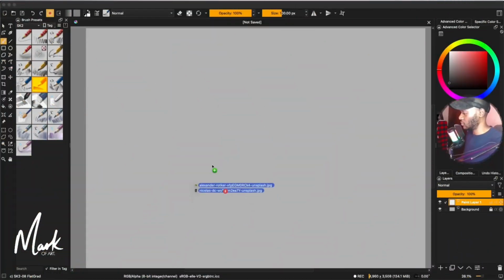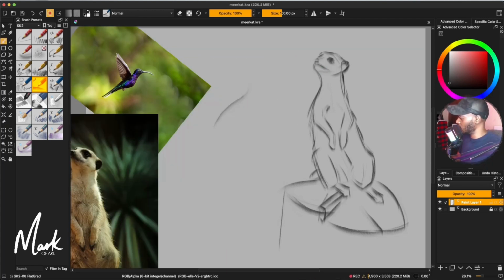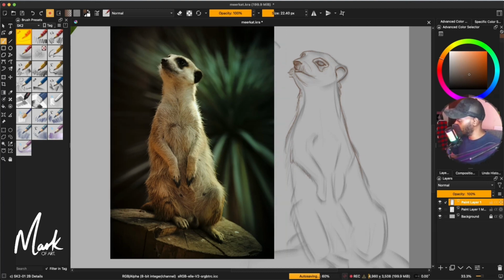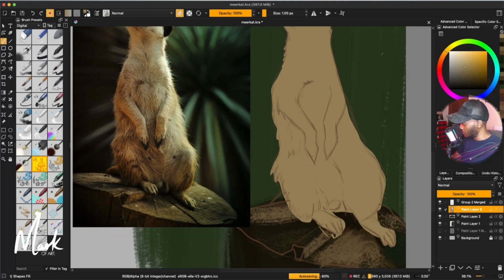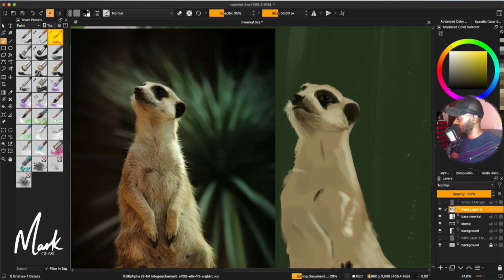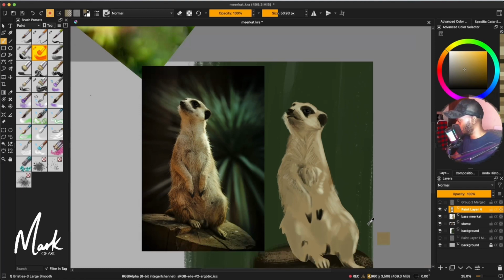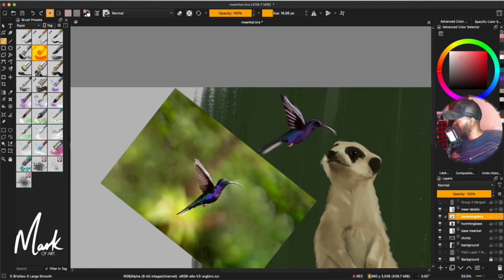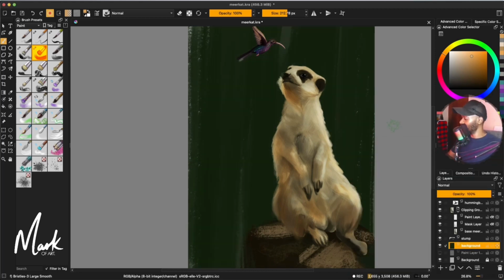Digital Painting | MEERKAT in KRITA Day 5 of 31